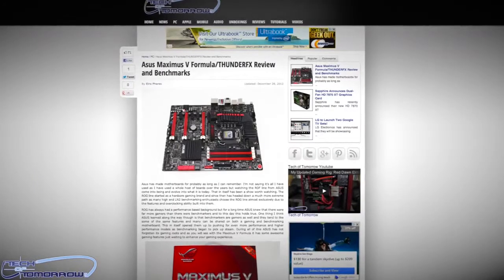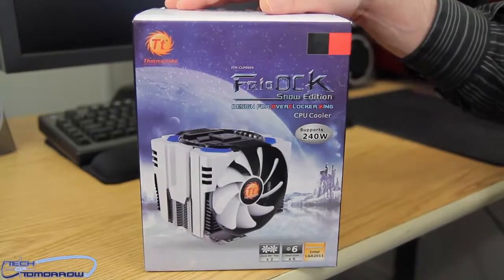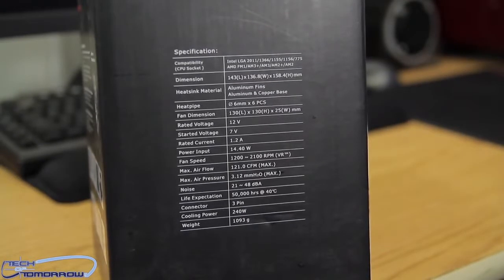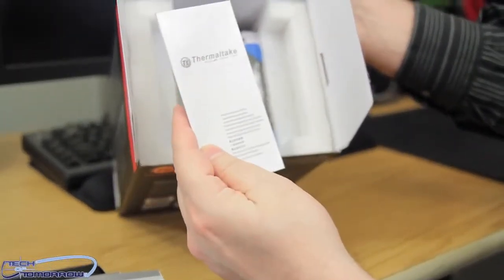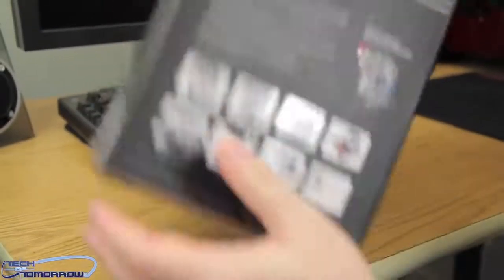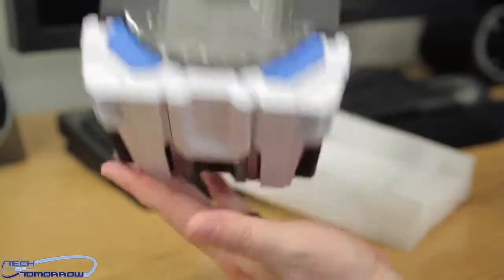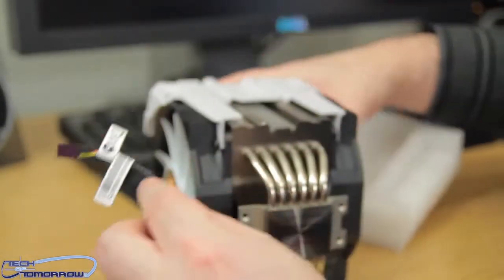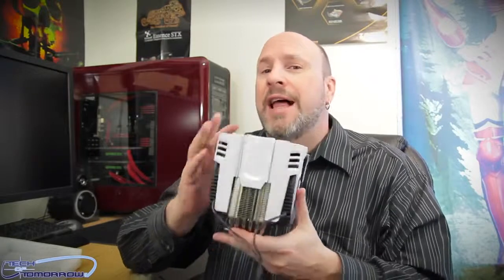Thermaltake FrioOCK Snow Edition CPU Cooler Unboxing